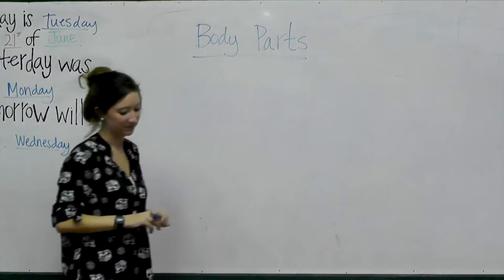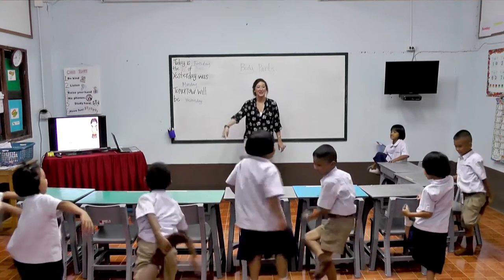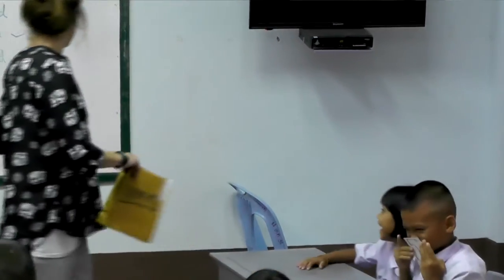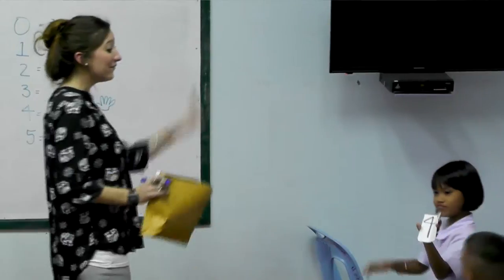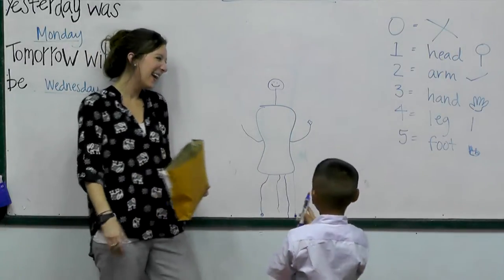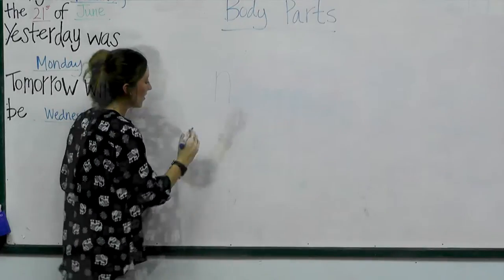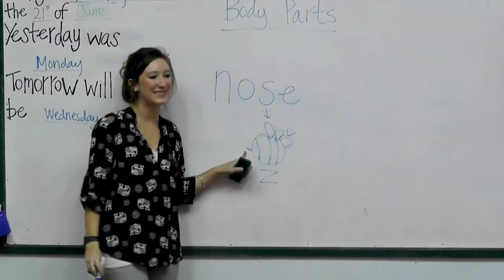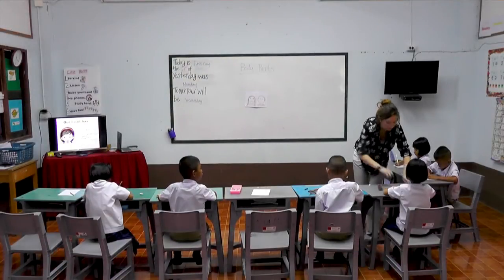Year 1 Health Education, Lesson 4, Parts of the Head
Teaching Health Education to the first grade students, lesson 4, by Peace And Happiness Foundation